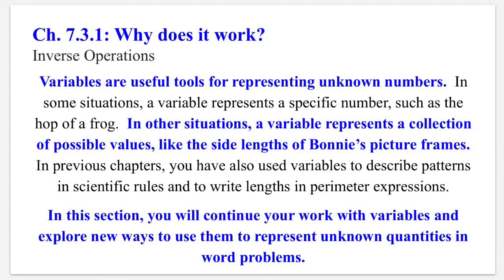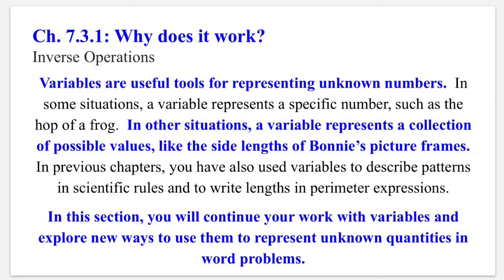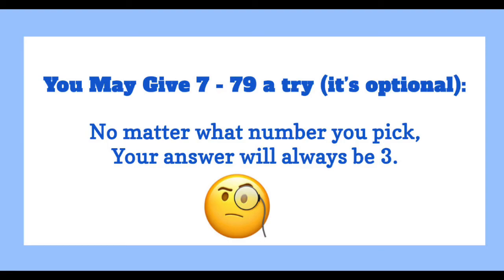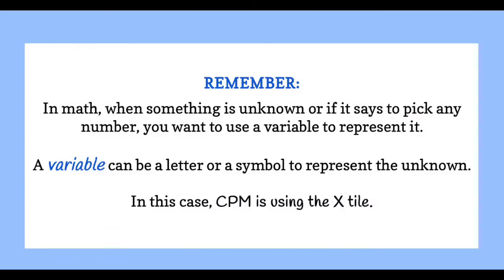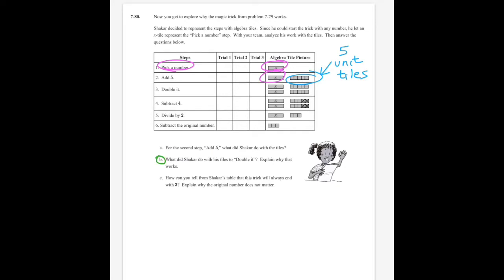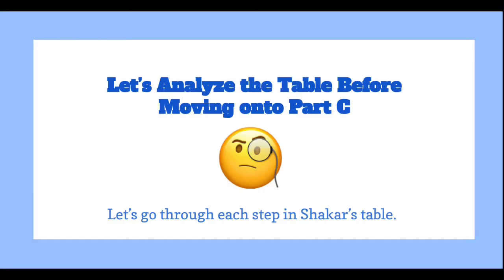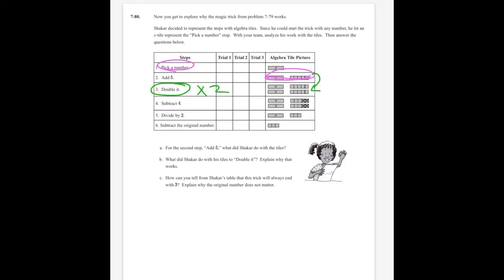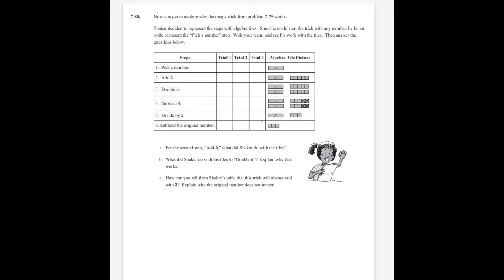Ch.7.3.1: Inverse Operation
CPM - CC1